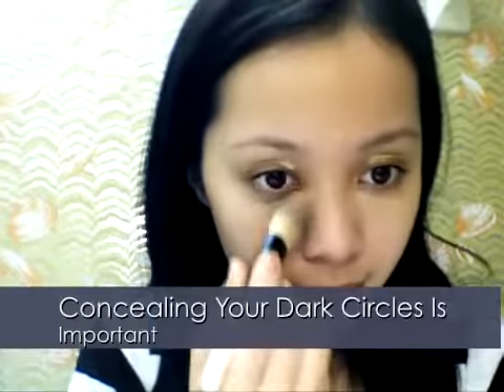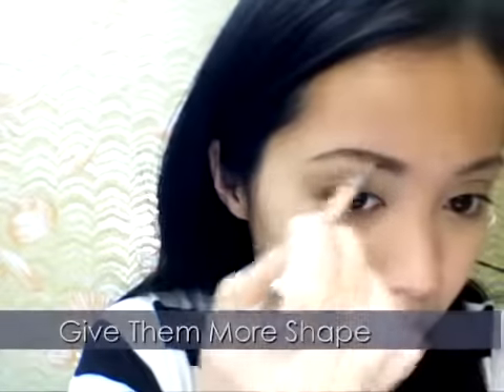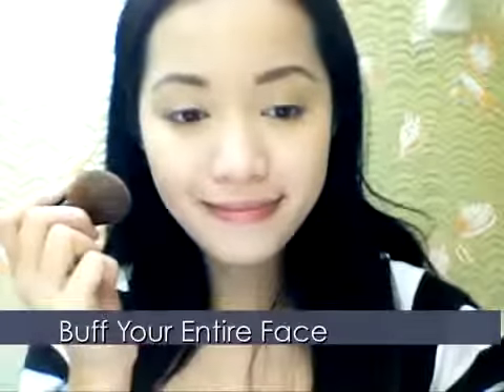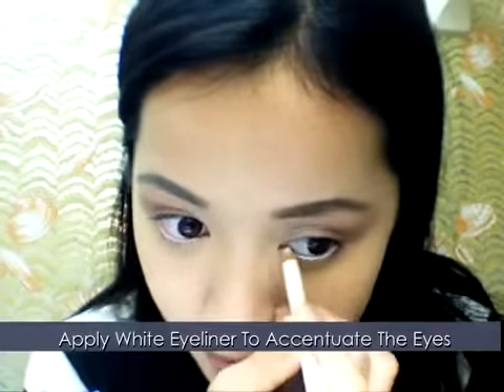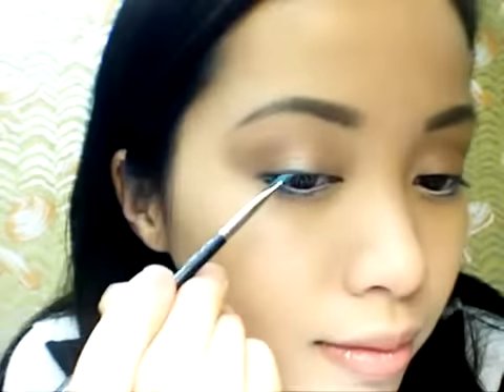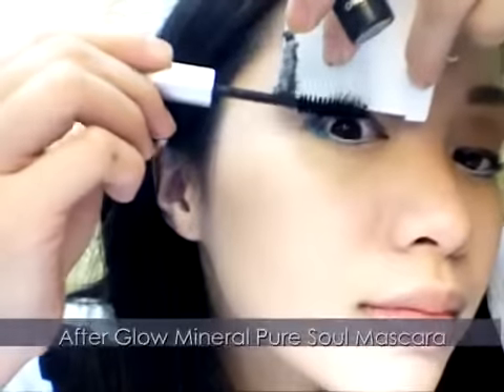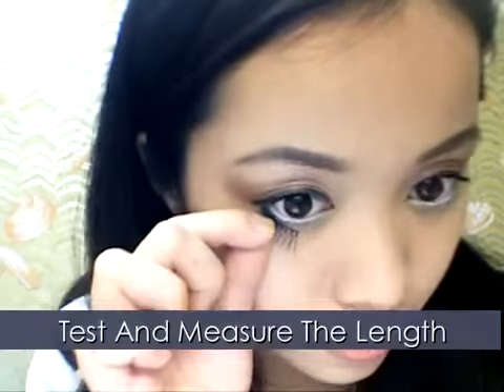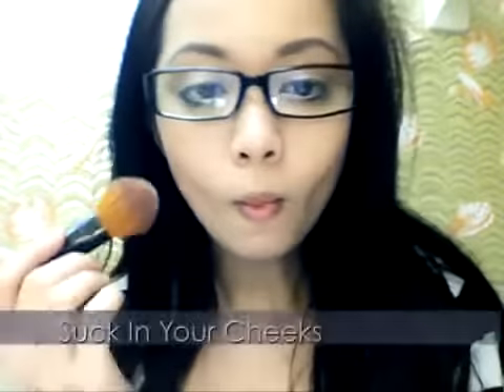Makeup For Glasses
Having trouble with eye makeup for glasses? This tutorial will show you a fun way to enhance your eyes with makeup to wear with glasses. Stay tuned for my smokey eyes for glasses tutorial =-) The fake lashes are just for fun, to add more of a dramatic look, you can always apply coats of mascara if you do not want to use fake lashes =) All products are from    Opening song Lenka "The Show" Music is from Hollywood Mon Amour Album  1st song Call Me 2nd song Arthur's Theme music.napster.co.uk